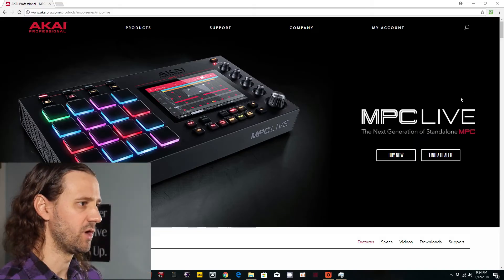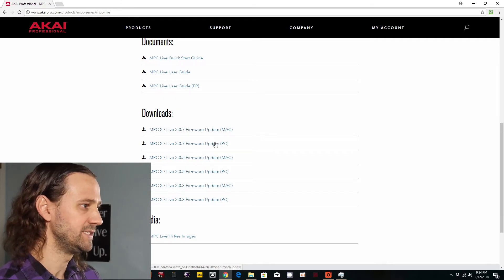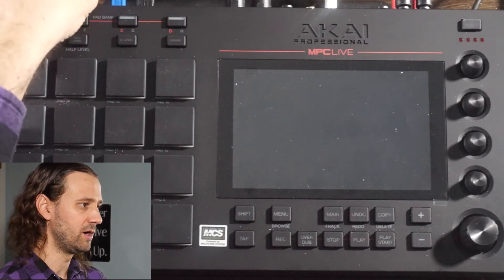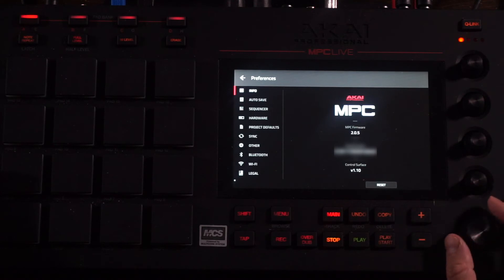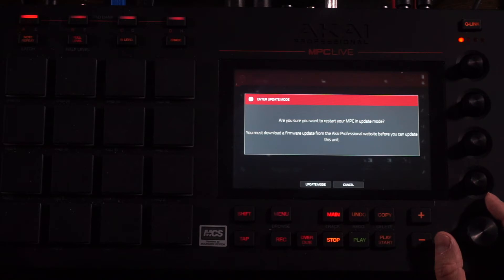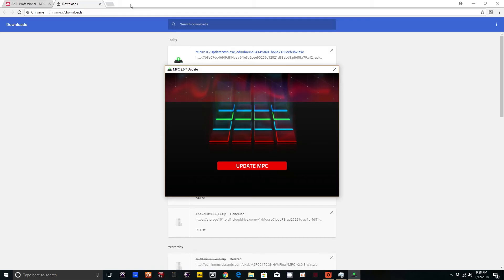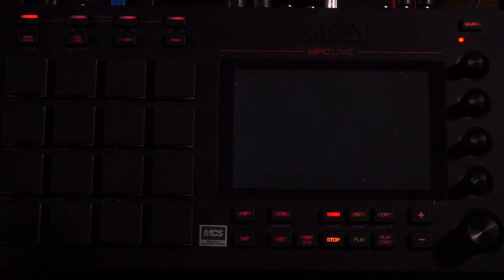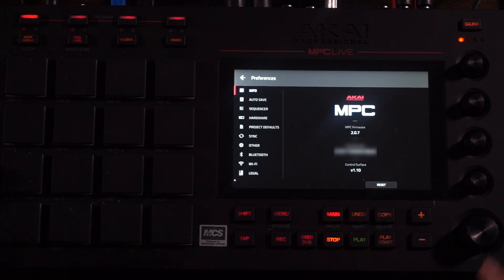Update MPC LIVE Firmware (2018)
How to do MPC LIVE firmware update.  This also works for the MPC X firmware update.
*New firmware version 2.3 out 11/15/2018
*New firmware version 2.2.2 out 07/17/2018*
*New firmware version 2.1 out 02/15/2018*

Step by step guide on how to update MPC LIVE firmware.  This video goes over how to put your MPC into firmware update mode and install the firmware update.  As you can see the process doesn't take very long and is a simple one.

Links for Audio Gear I use:

Elektron Analog Rytm
Elektron Analog Four
MV200 Violin
Fender Squier Telecaster Affinity Series